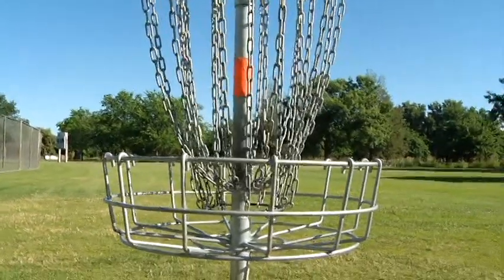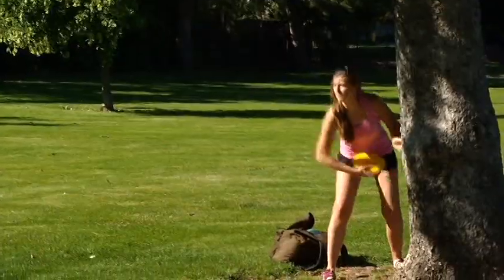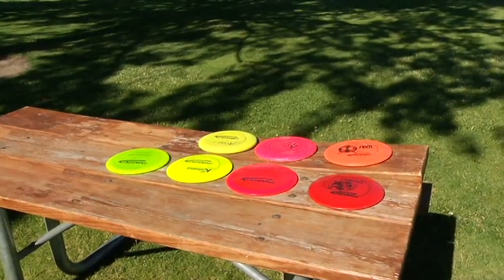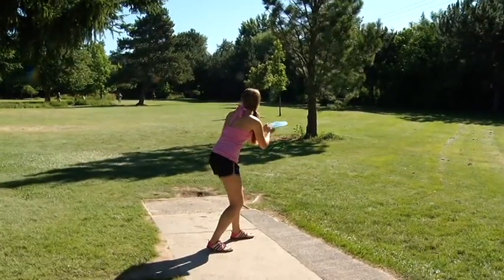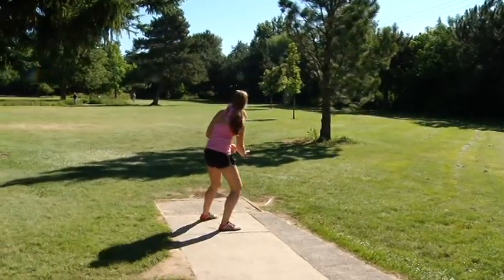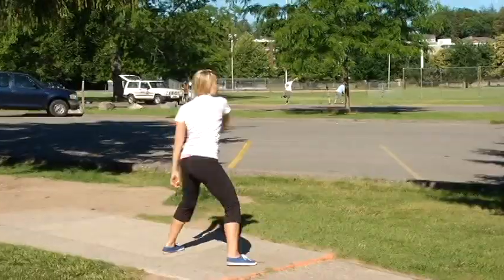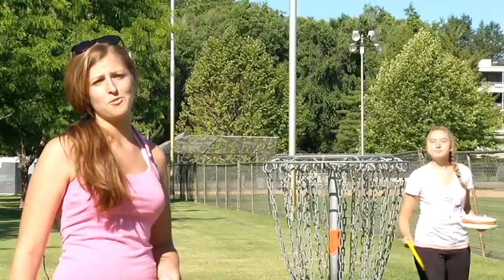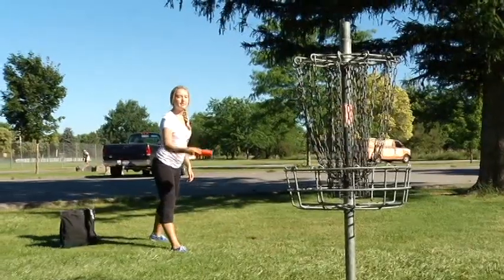Disc golf popular among college students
How does one golf without any clubs or balls? Grab a frisbee! Disc  golfing is gaining popularity all across the country and BSU students  are getting in on the craze. Instead of expensive irons and woods, the  disc golfer only needs a few frisbees."You use your driver  frisbee and you do a long